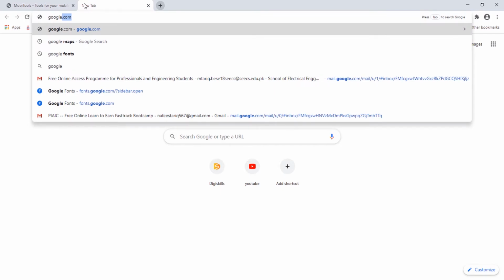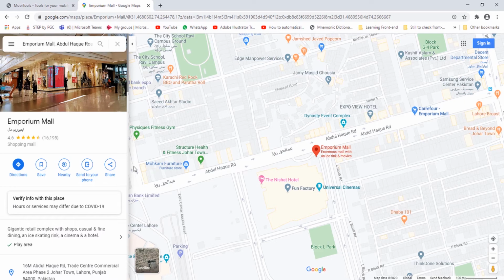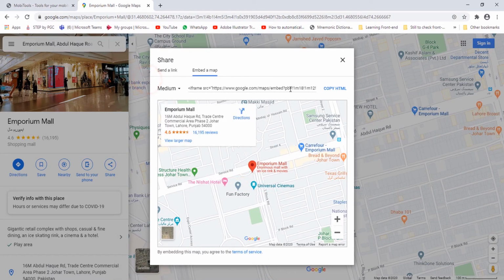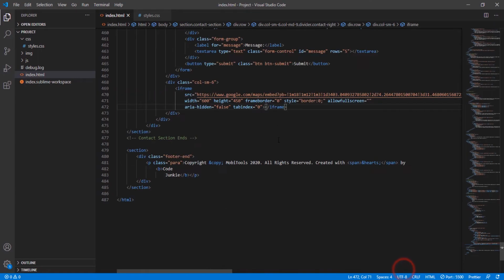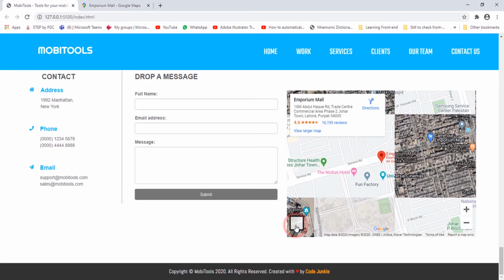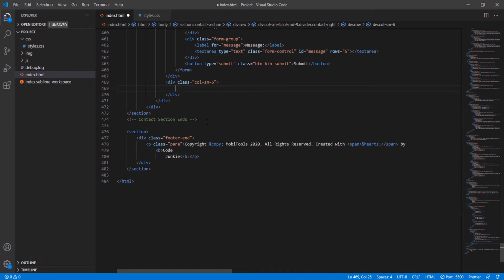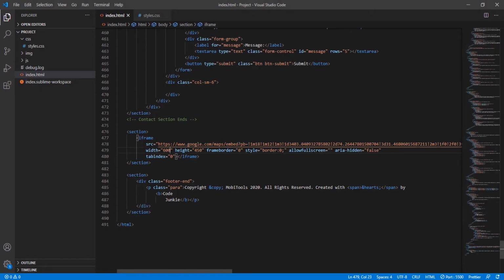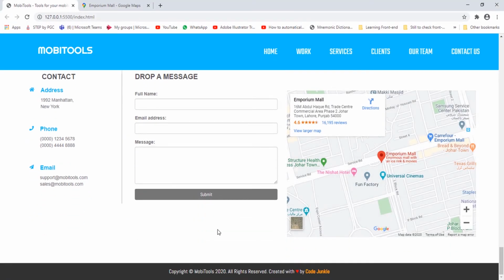How to add Responsive Google Maps to a website | Really Simple | HTML Tutorial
Hey guys, in this video I've talked about how you can add/embed/integrate Google Maps into your website.